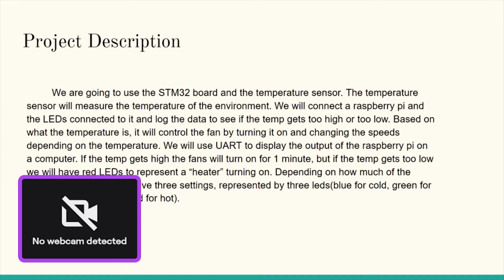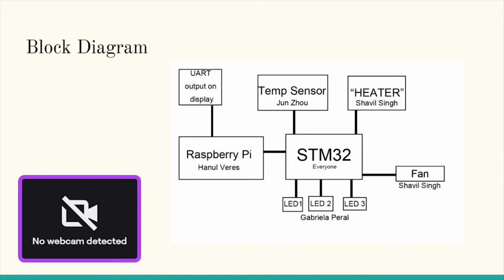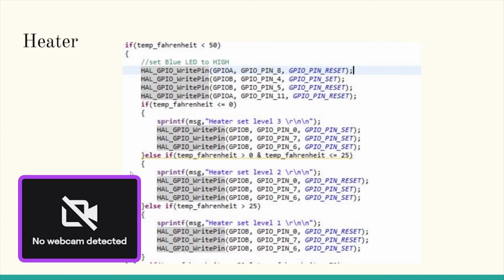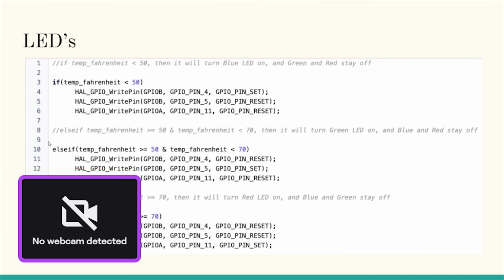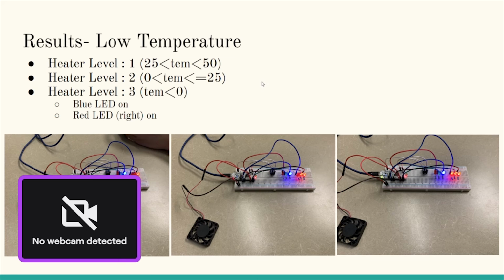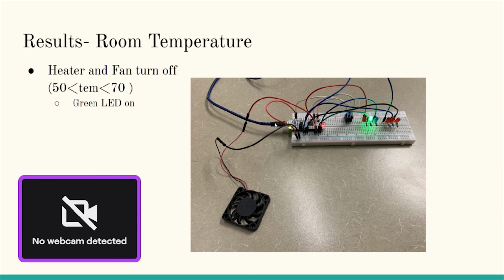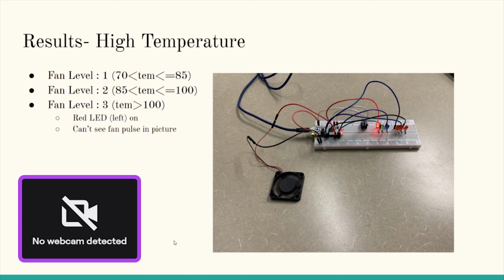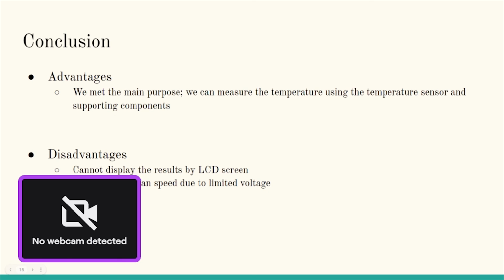Heating and Cooling System CPE-185 Final Project Team Panda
Team Panda: Hanul Veres, Shavil Singh, JianJun Zhou, Gabriela Peral